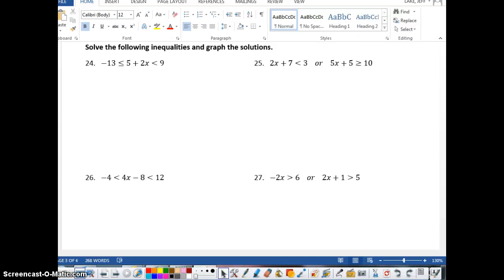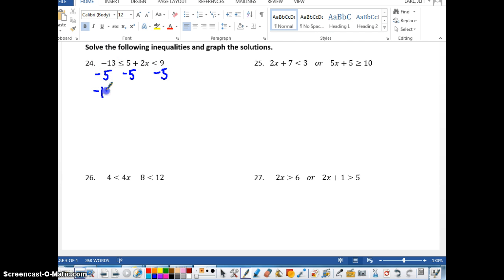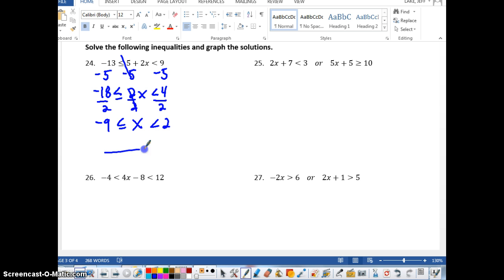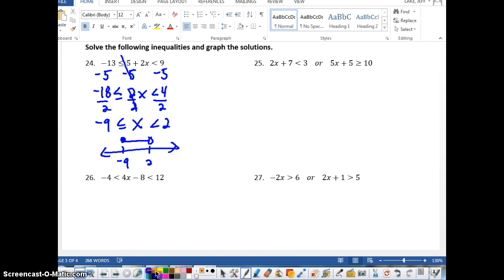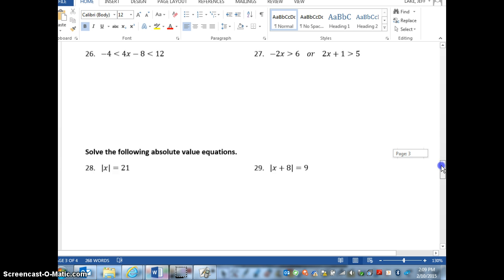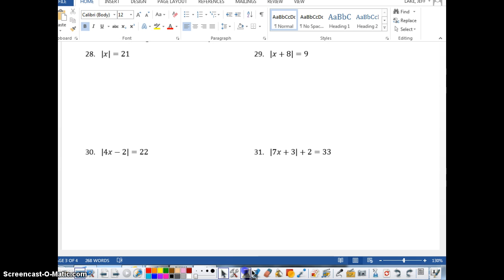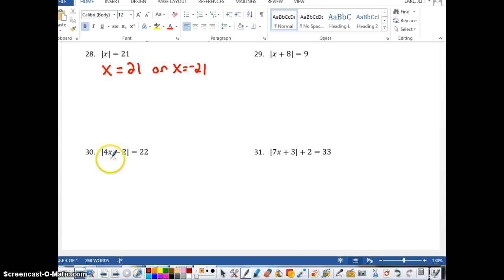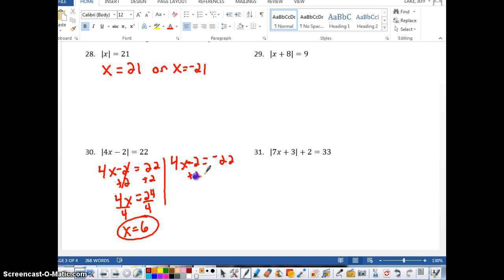UNit 1 review #24-30 even